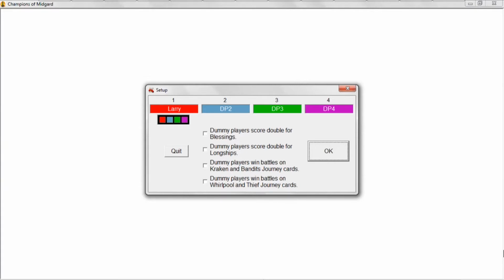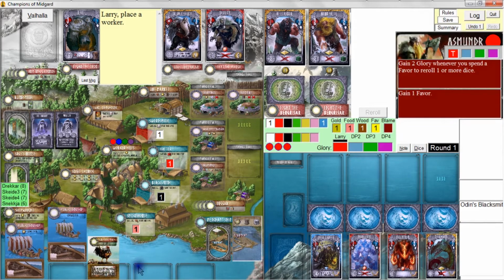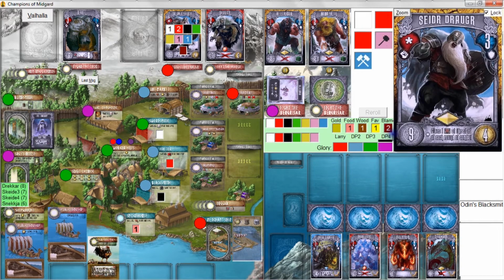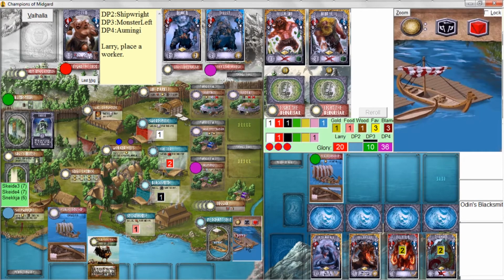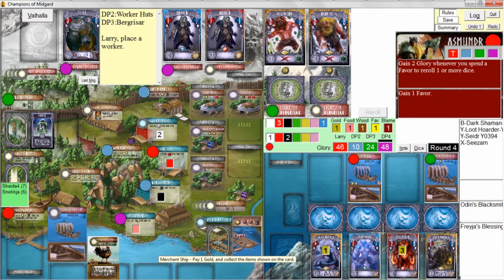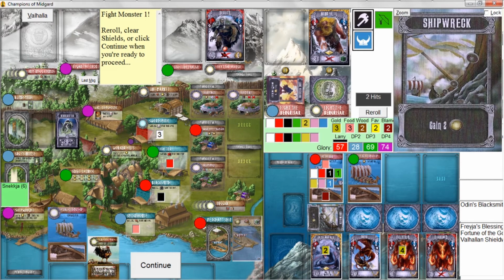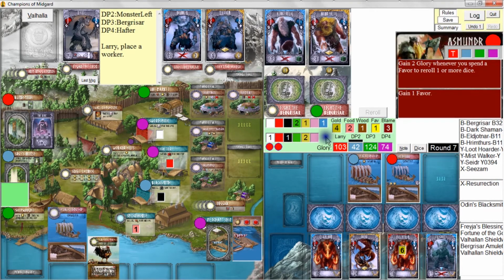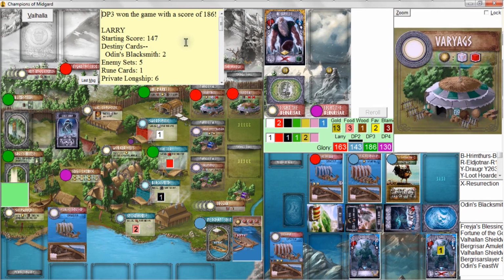CHAMPIONS OF MIDGARD: SOLO Playthrough of Base Game with All Expansions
This is a solo playthrough of Champions of Midgard, The Dark Mountains, and the Valhalla expansions using the solo variant I developed for the game, which can be found here:

0:00:00  Background of the solo variant’s development
0:08:40  A general description of how the solo variant works
0:17:00  Start of solo playthrough.
0:23:00  Round 2
0:29:55  Round 3
0:39:20  Round 4
0:45:20  Round 5
0:53:55  Round 6
0:58:55  Round 7
1:05:00  Round 8
1:09:40  End Game Scoring